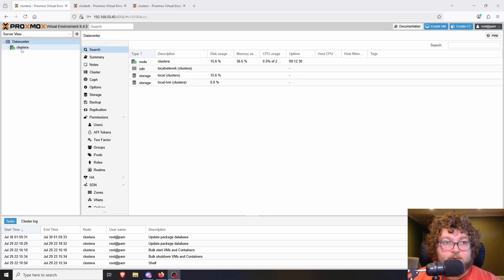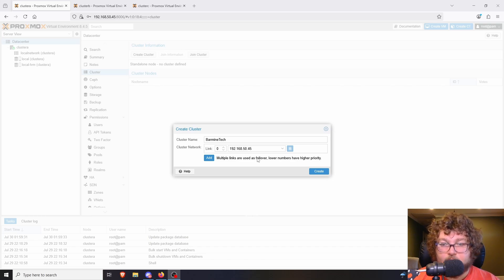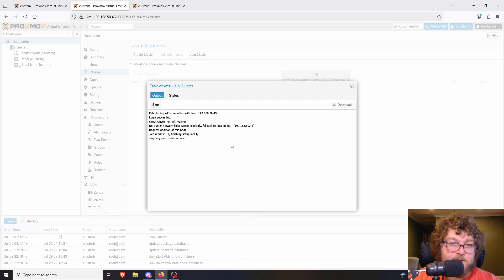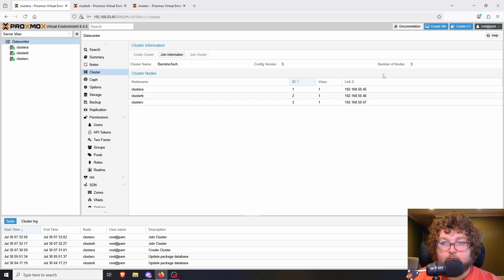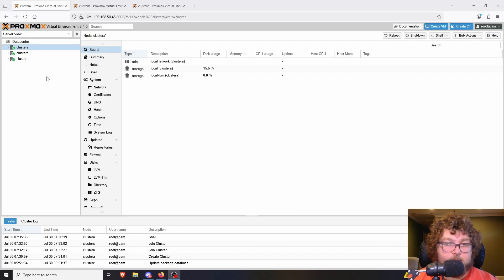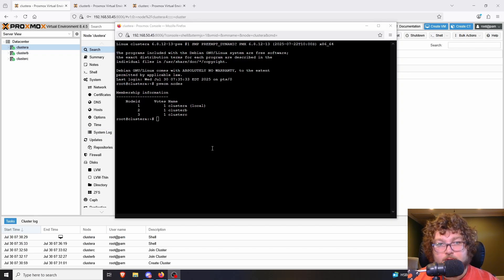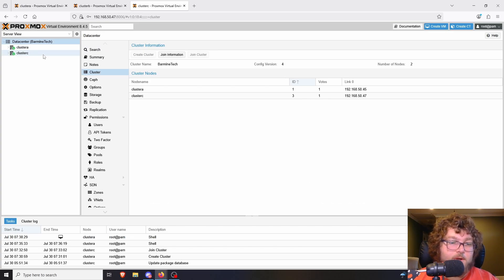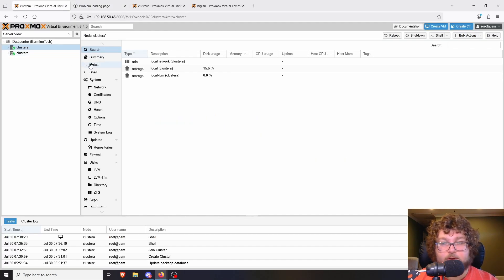Proxmox Cluster Setup | 2025 Tutorial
In this video I go over the backup process for clustering nodes in Proxmox

Links:

Hardware I Use:
32 GB Ram Kit
HP EliteDesk 800 G4
2.5" SSD
2TB NVME